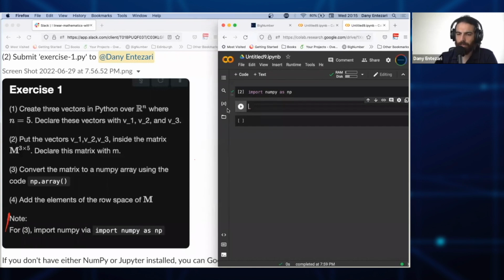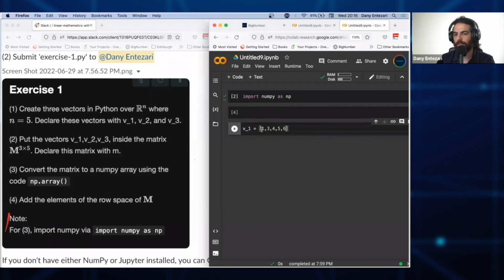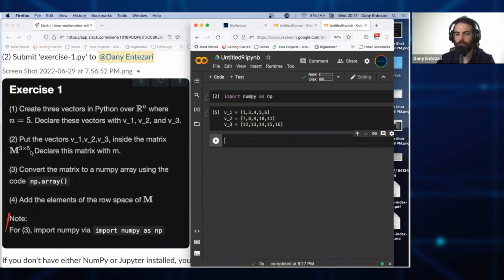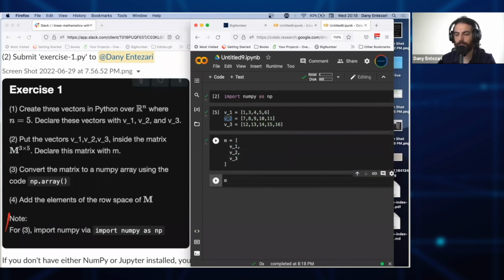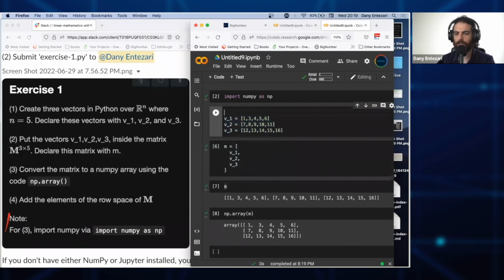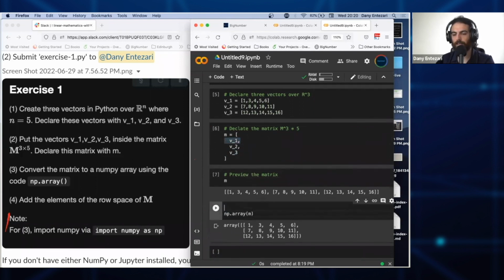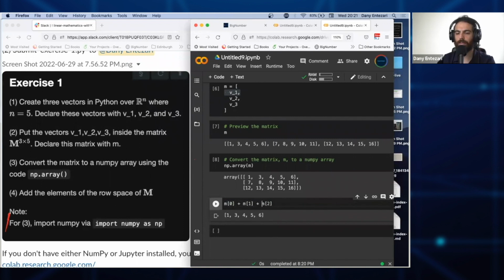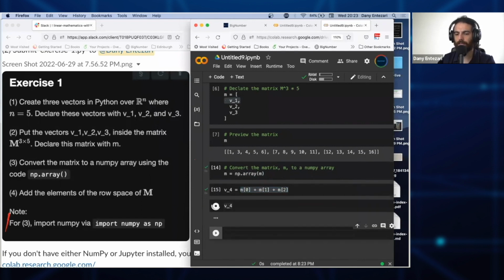Exercise 1 Solution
This video introduces using the numpy library to work with vectors and arrays. It discusses creating three vectors, converting them into a matrix, and then converting the matrix into a numpy array. The process includes explanations of numpy functions and the concept of vector addition.